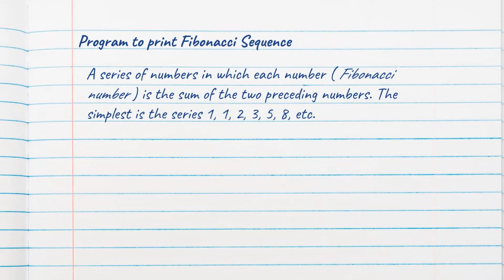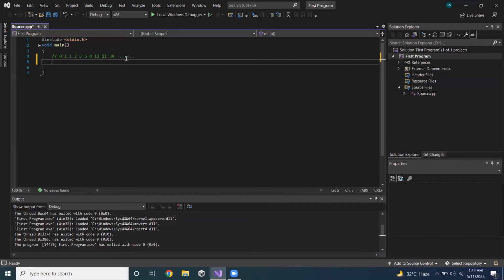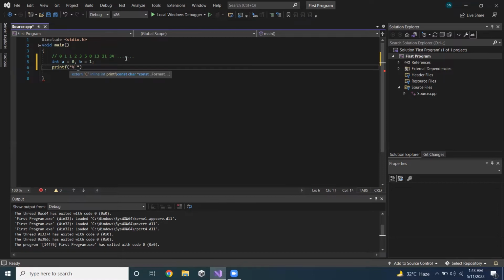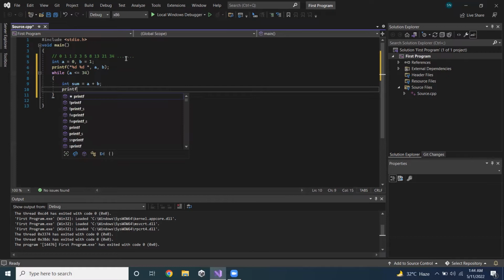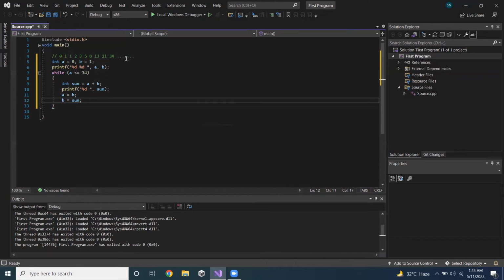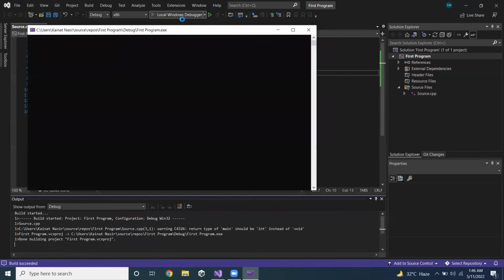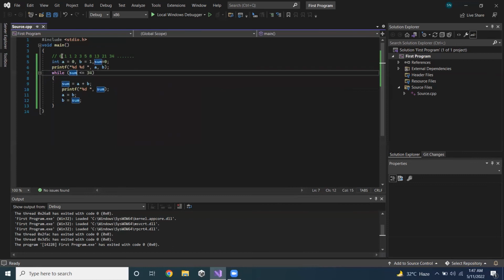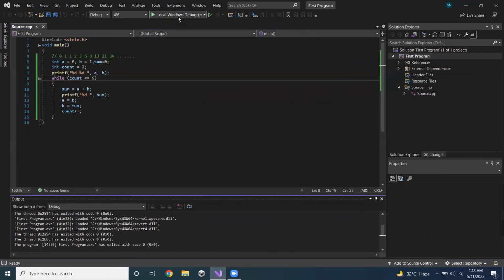Fibonacci Series Program in C Programming | C Programming Tutorial | Tutorial # 24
In this tutorial we will learn to write a program Fibonacci Series in C programming.